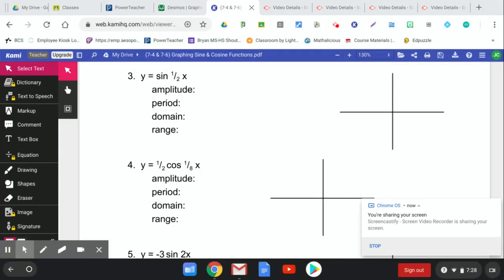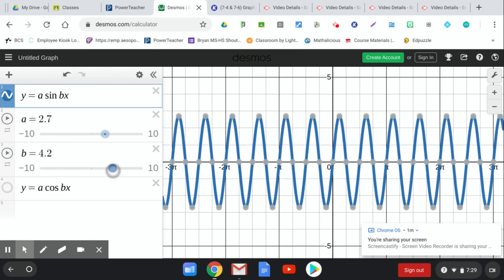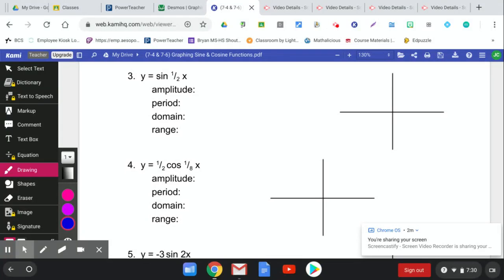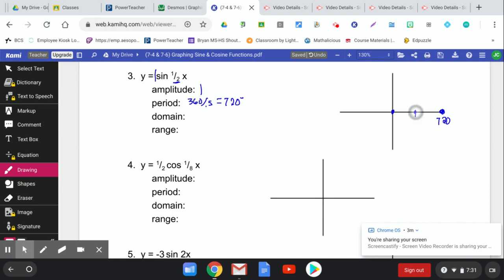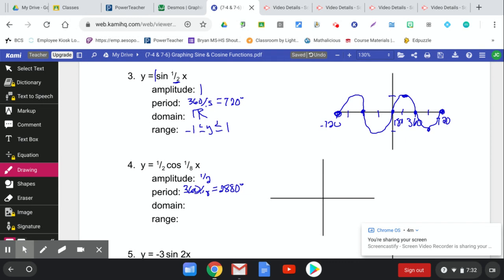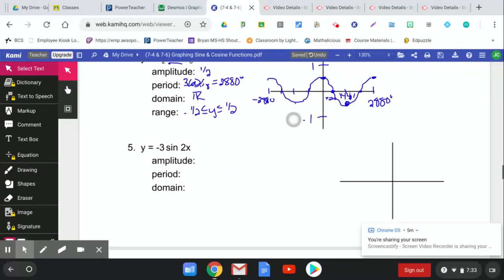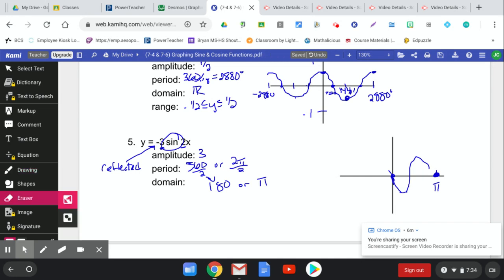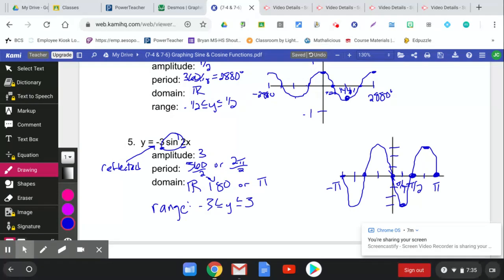PrB Algebra 2 - Graph Sine & Cosine Clip #5